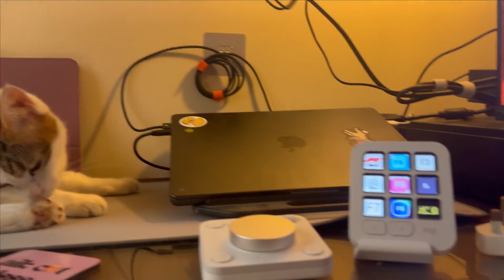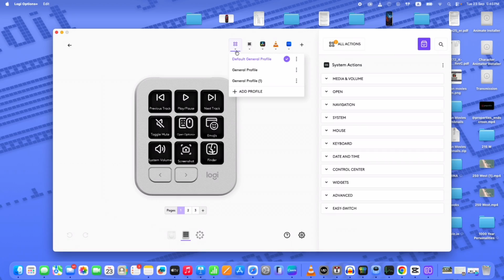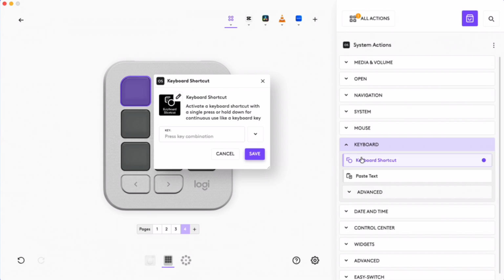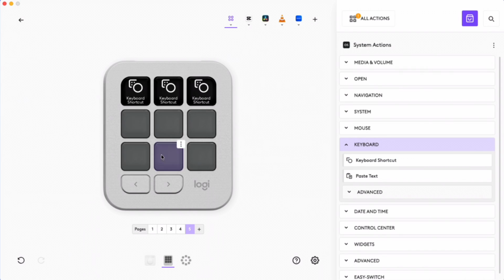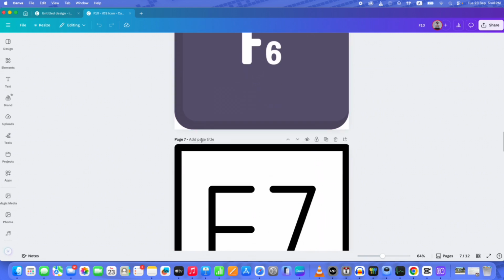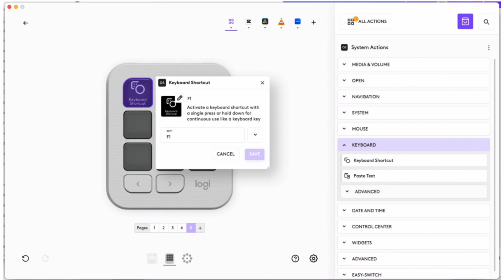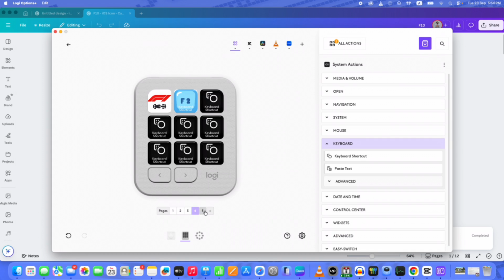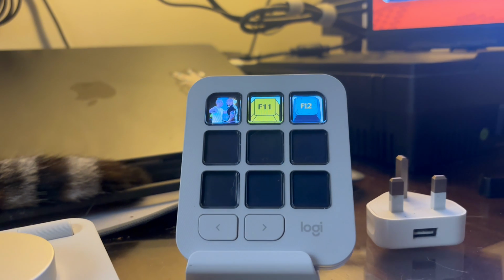Create and add customised function keys to Logitech MX Creative Console keypad | Tutorial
In this tutorial, I'll show you how to create and add customised key mapped icons for your Logitech MX Creative Console Keypad. We will be using the Logi options plus app as well as Canva for this tutorial.